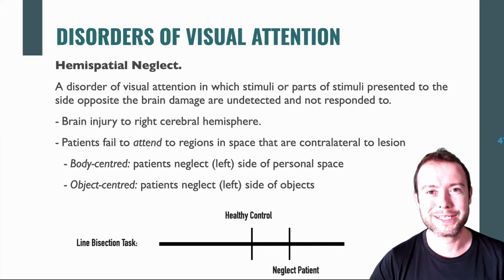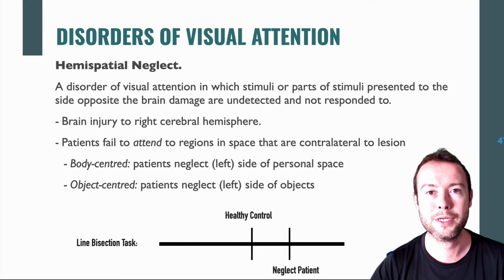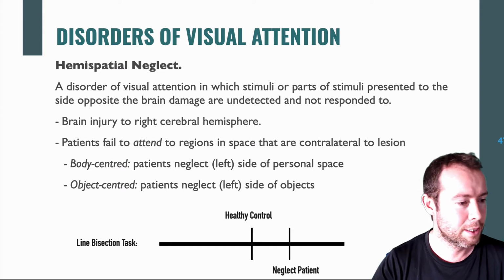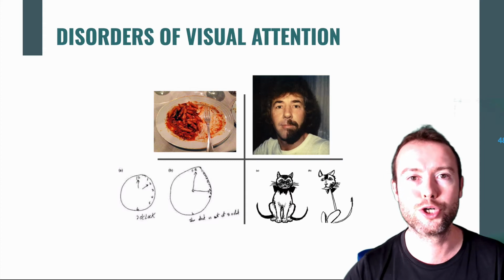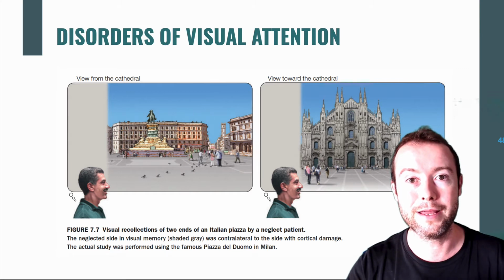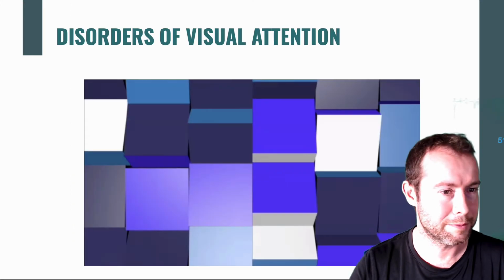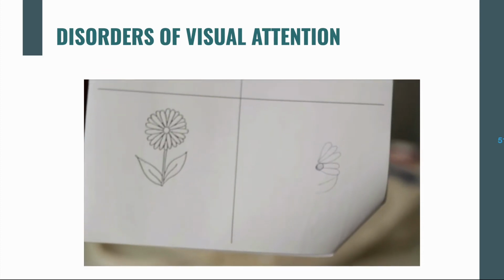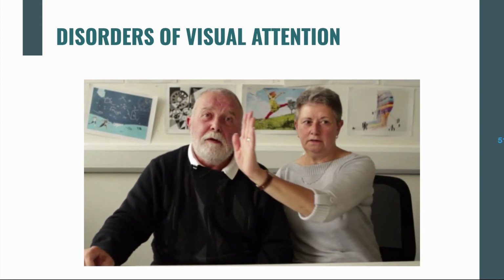5.4 Intro to Cognition: Neglect